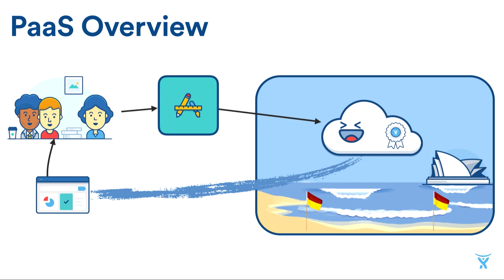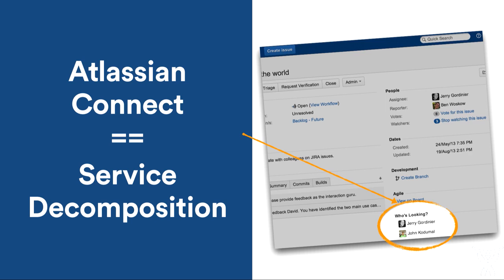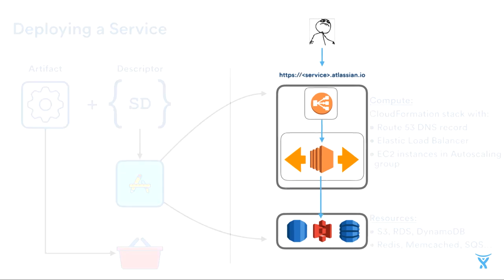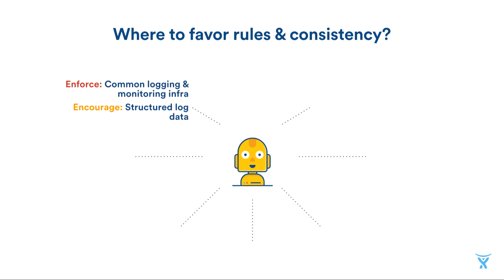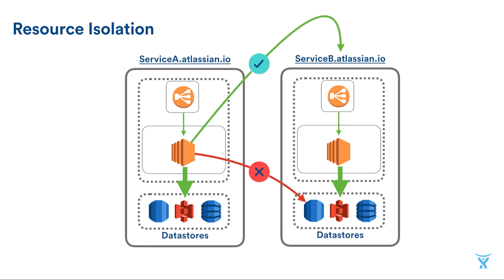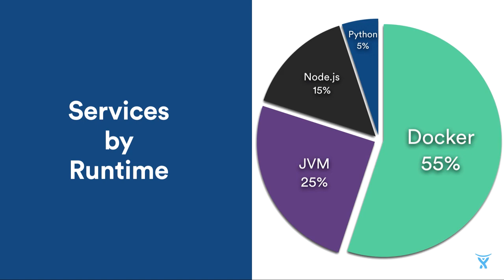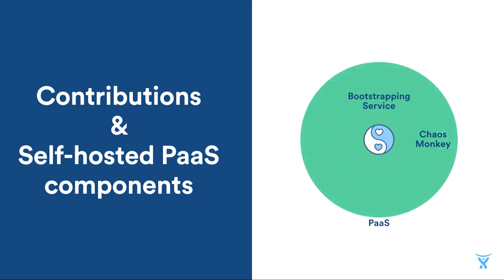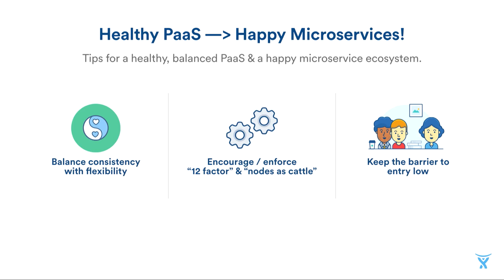The Art of PaaS Lessons learned running a platform for hundreds of microservices - Robin Fernandes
Connect has taken you on a journey to SaaS. Over the past few years, you've learned how running a service is deeply different from building a plugin. You've discovered tips, tricks and patterns to evolve your service while keeping it running 24/7. Now, you're managing not just one service, but a multitude – and perhaps you're wondering what needs to change as you head towards dozens or even hundreds of services.

At Atlassian, we've taken on this challenge with Micros, our internal Platform as a Service that helps developers across Atlassian easily deploy and run microservices in AWS. Running this platform involves constant decisions to strike the right balance between stability, progress, governance and flexibility. We'll tell you the lessons we've learned – both technical and non-technical – walking these tightropes.